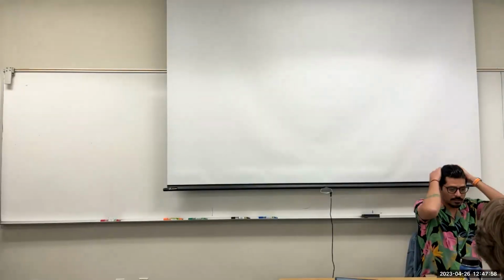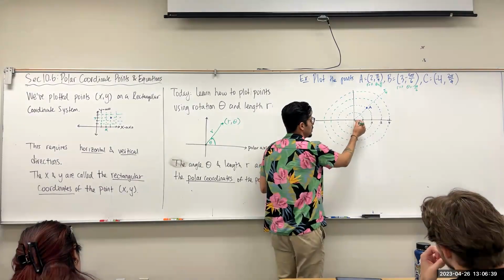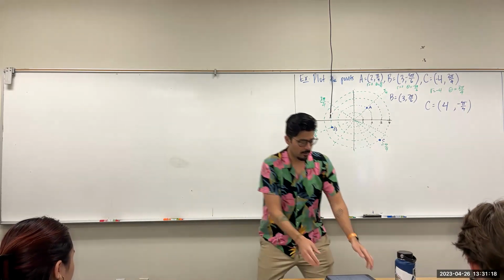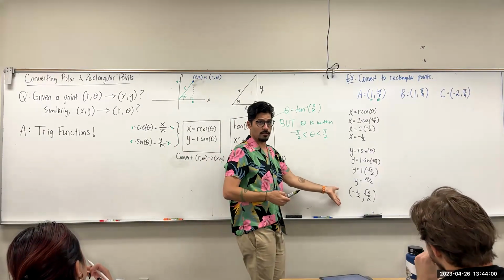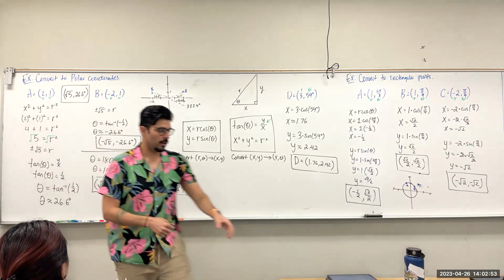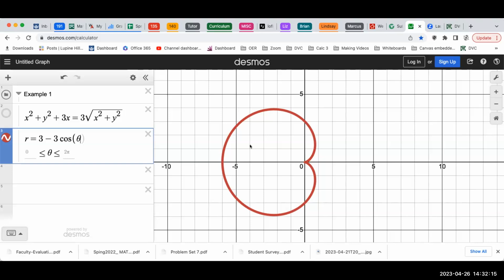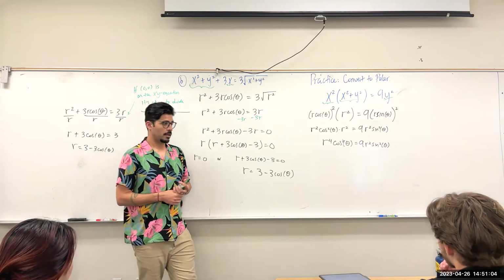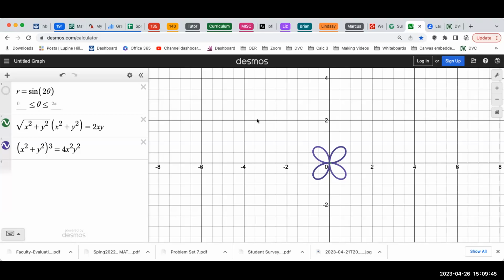10.6: Polar Coordinates Intro